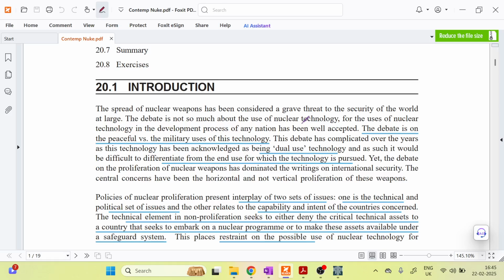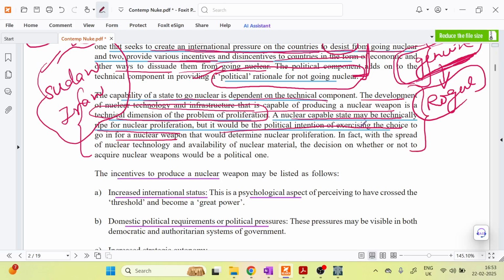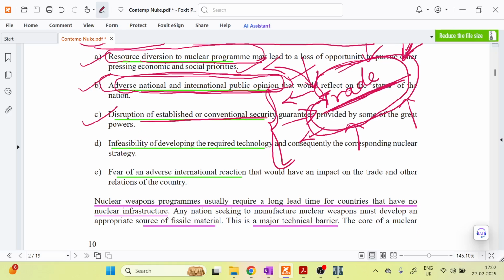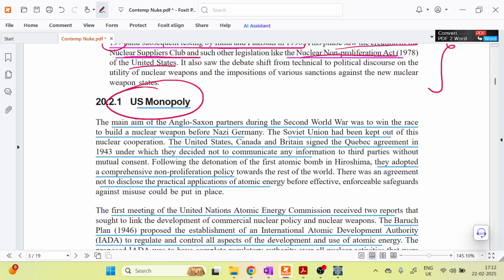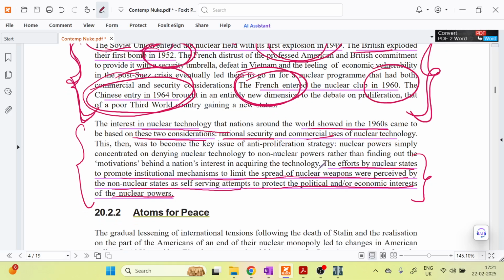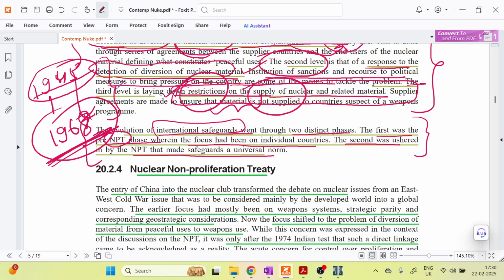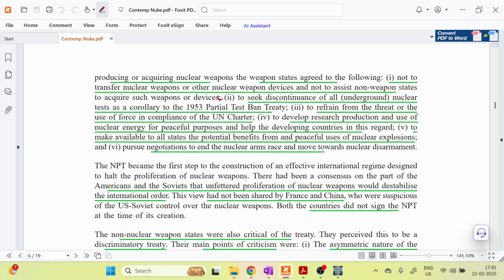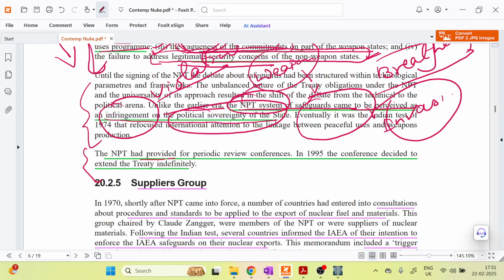Nuclear Proliferation UPSC | Part 1 | Contemporary Global Concern | UPSC PSIR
1. Definition & History
2. Evolution of Non-proliferation Policy
3. US Monopoly over Nuclear Assets
4. Atoms for Peace by Eisenhower
5. Baruch & Lilienthal Reports
6. IAEA Safeguards
7. Nuclear Proliferation Treaty
8. Suppliers Group